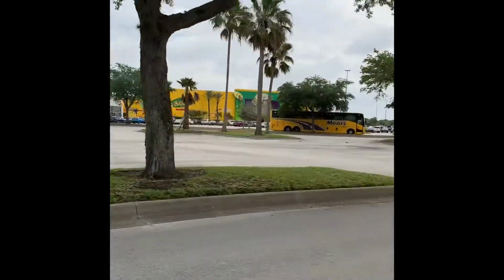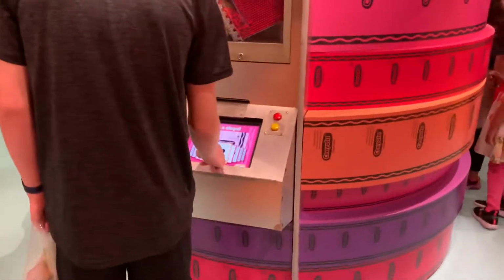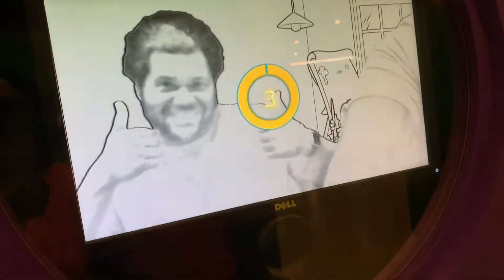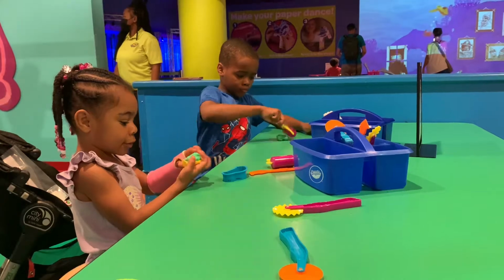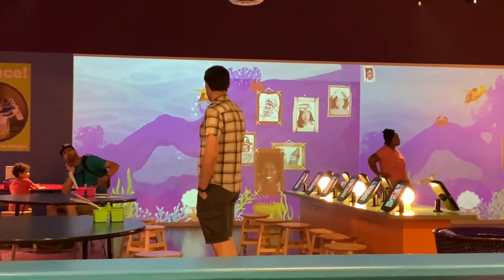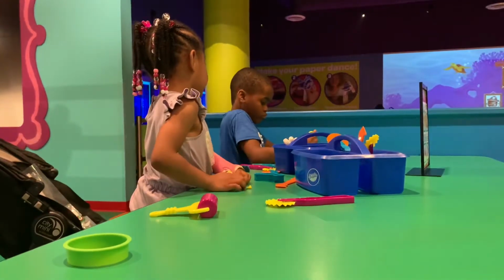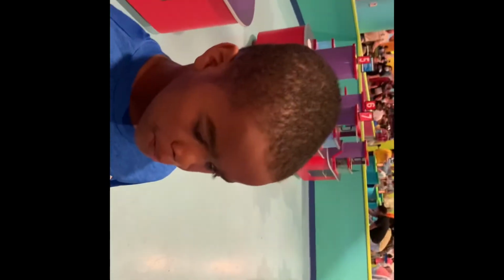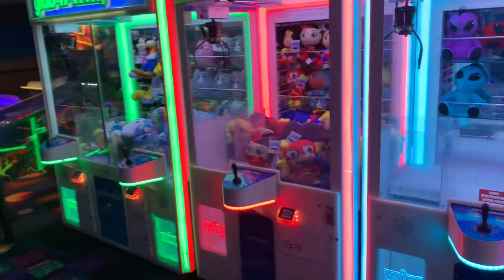Kissimmee, FL. Family vacation day 2 crayola experience Orlando Fl.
Vacation in Kissimmee, FL, at the Holiday Inn Club Timeshare resort.